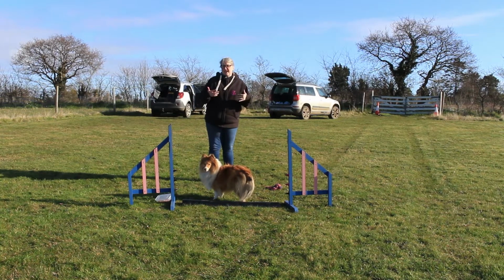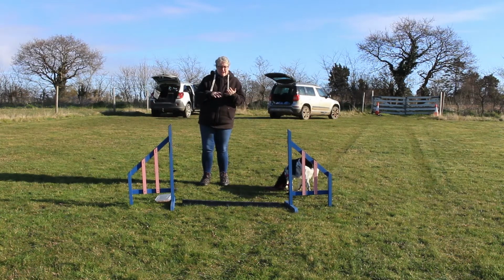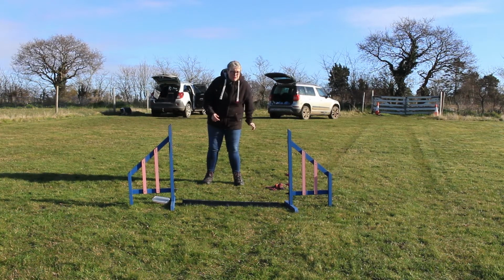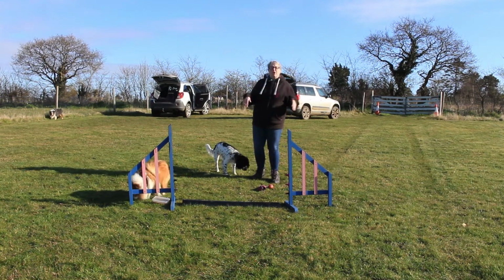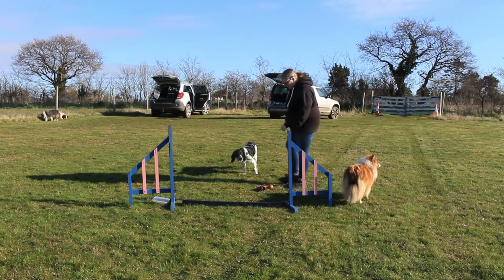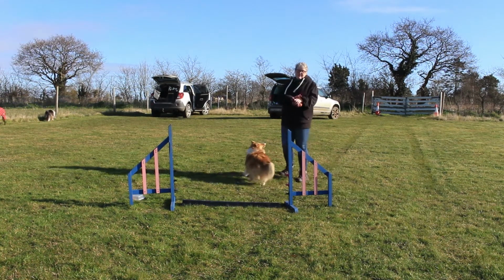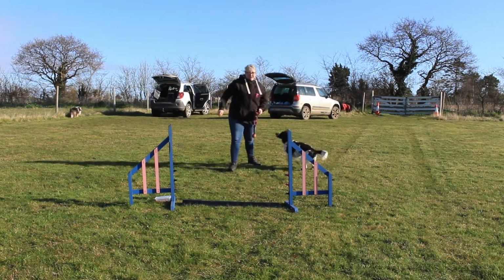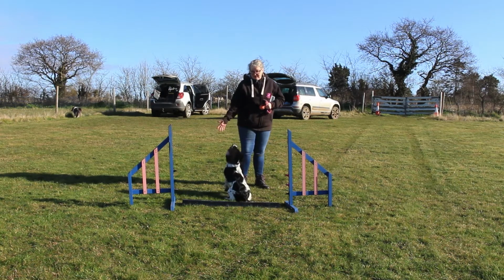Beginner Agility Training - Front Cross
In this video we show you how to train a front cross